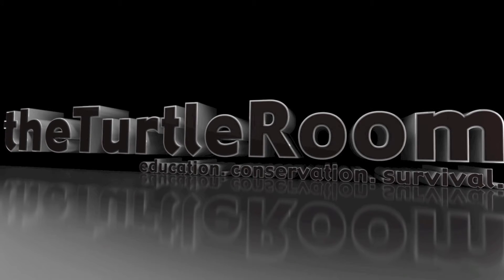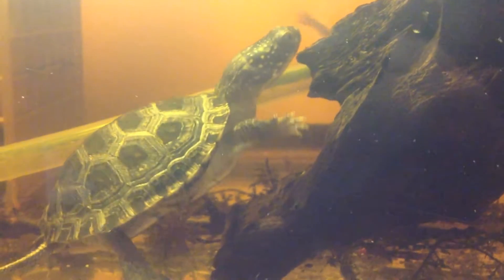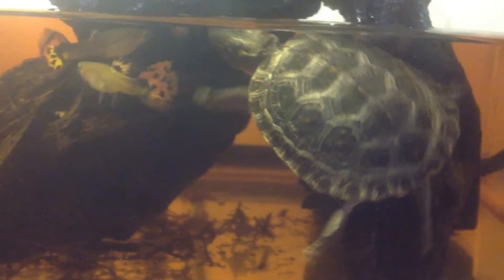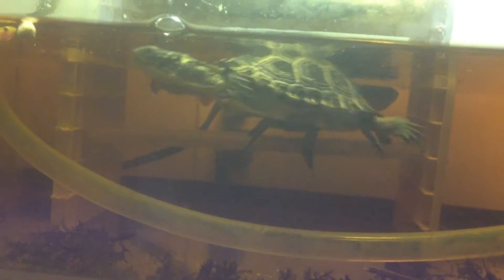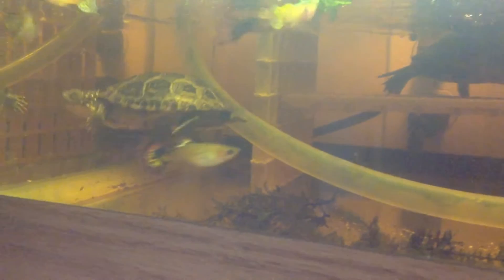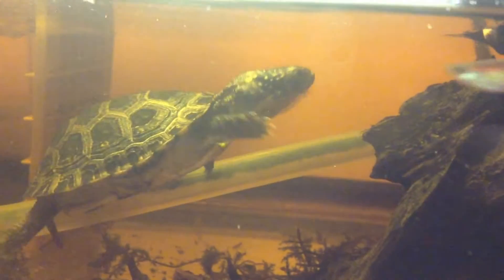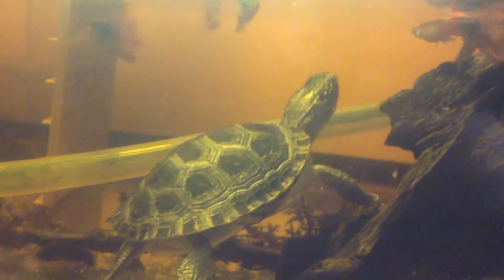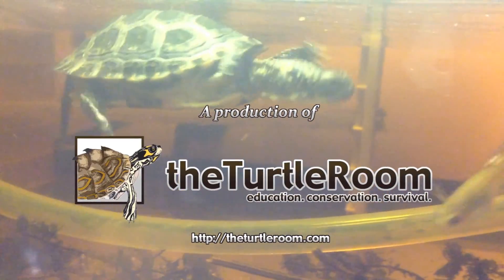Blanding's Turtles Hunting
Anthony, of theTurtleRoom.com, shares footage of his Blanding's Turtle (Emydoidea blandingii) project, that will be growing in a few weeks.  These turtles have a great disposition, and due to their yellow chin and notched upper jaw, appear to always be smiling for the camera.  This endangered reptile is often overlooked by hobbyists, and it's cold hardiness is among the strongest in the chelonian world.  For more information on Blanding's Turtles (Emydoidea blandingii), check out Anthony's project page at theTurtleRoom.com

The Blanding's Turtle, Emydoidea blandingii is a medium sized turtle that is considered to be an endangered species on the state level throughout much of its range. E. blandingii is native to Nova Scotia, Ontario and Quebec in Canada and Illinois, Indiana, Iowa, Maine, Massachusetts, Michigan, Minnesota, Missouri, Nebraska, New Hampshire, New York, Ohio, Pennsylvania, and South Dakota in the United States. It can be identified by its bright yellow throat and chin and notched upper jaw, which gives the impression that the turtle is always smiling. The carapace is brown to black and is domed, but flat towards the top of the shell.

Emydoidea blandingii is "evaluated" by the IUCN Red List as Endangered, "given extensive slow declines of most of its populations from habitat loss and direct removal, accidental mortality and increased predation, and its very long generation time of 36--47 years and slow rate of potential recovery." Blanding's Turtles do not grow quickly, taking upwards of two decades to mature in the wild. It is regarded as being one of the world's most cold tolerant and long lived animals. This longevity has partially been attributed to its decline in so many areas. Habitat destruction and segregation by humans, as well as road mortality and other factors, are a threat to have an even more serious affect on this species, since it can take adults so long to reach maturity. In addition, older specimens have been known to have better success in reproduction, so one mature female, especially an older specimen, lost on the roadway can be extremely harmful to a given population.

For more information on Blanding's Turtles (Emydoidea blandingii), check out Anthony's project page at theTurtleRoom.com